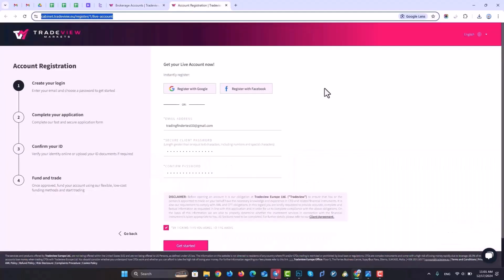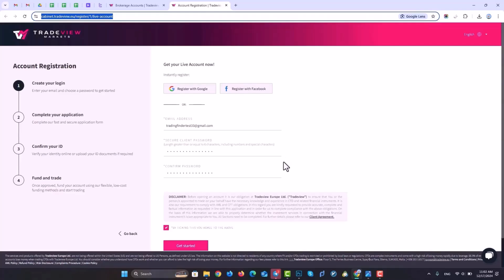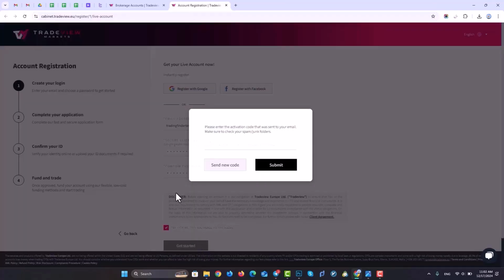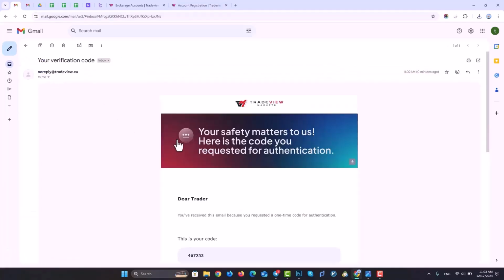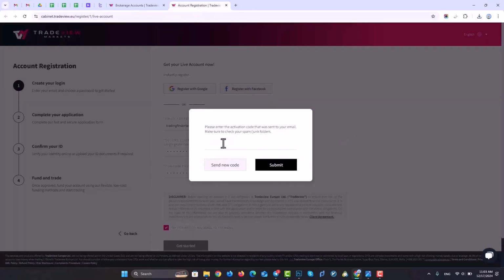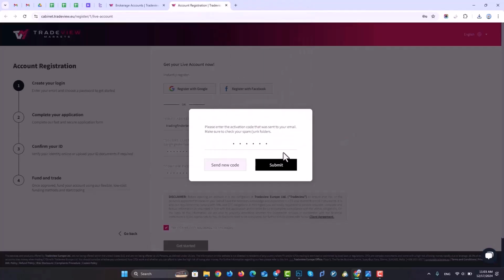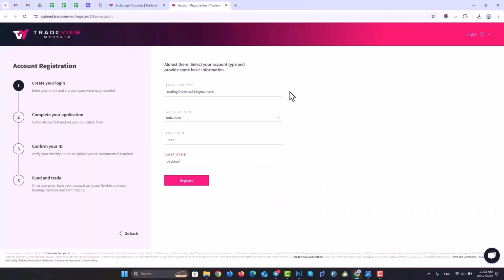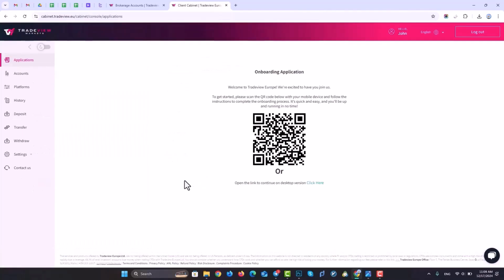☄️Tradeview Markets Registration - Sign up with Email [4 Steps] 2025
✨Tradeview Markets: Precision Trading with a Global Edge

Tradeview Markets is a globally regulated broker offering advanced platforms like MetaTrader 4/5 and cTrader, low spreads, and ECN access.

With a focus on transparency and professional-grade trading tools, it's a go-to choice for both retail and institutional traders seeking competitive execution across forex, stocks, and crypto markets.

Why Tradeview Markets Broker?
✔️Multiple Regulatory Licenses
✔️Fast Execution Speeds
✔️Tight Spreads From 0.0 Pips With Innovative Liquidity Connector
✔️Social Trading Option

00:00 intro
00:20 open website
00:30 start registration
01:10 email verification
01:30 enter information